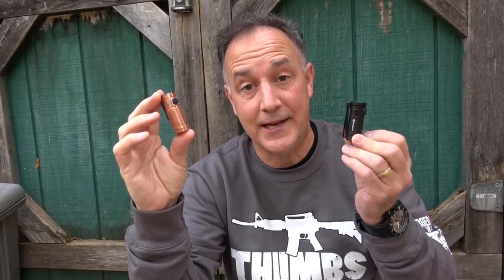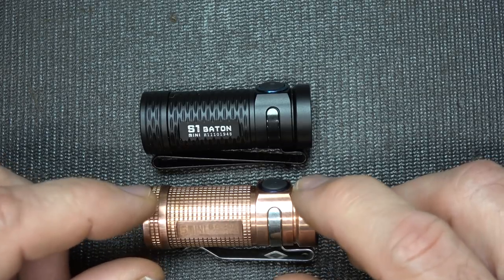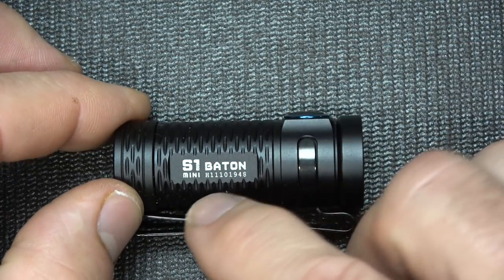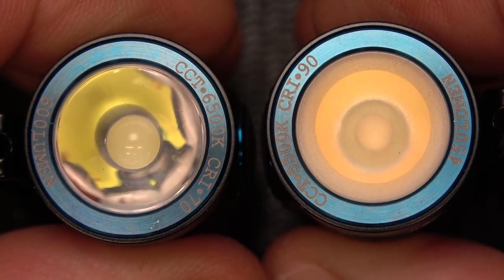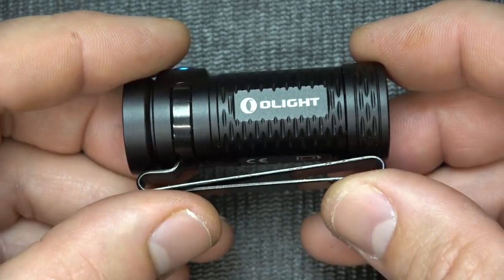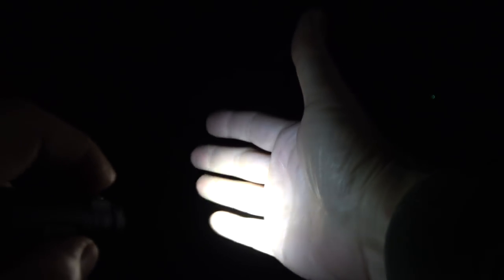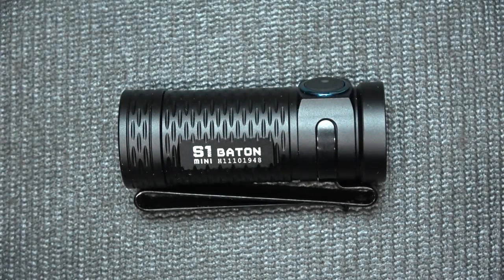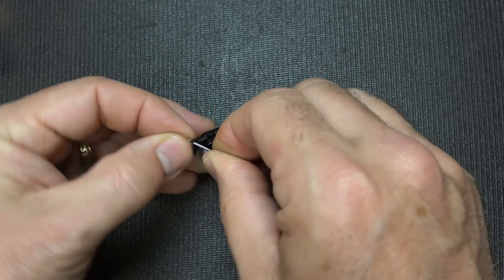Olight S1 Mini Baton 600 Lumens Flashlight!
New Olight S1 Mini Baton. 600 Lumens of awesomeness! The smallest light that uses the CR123 Lithium Battery.